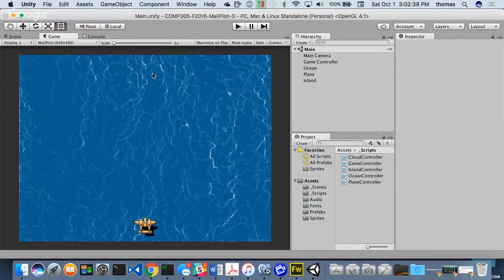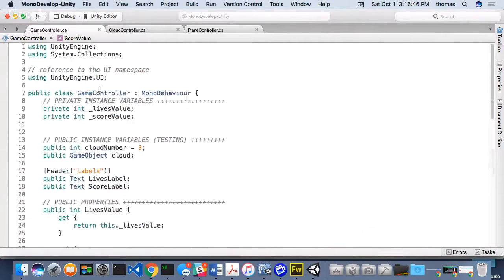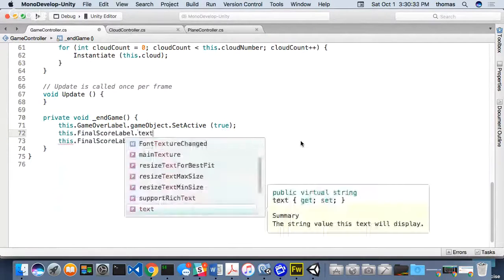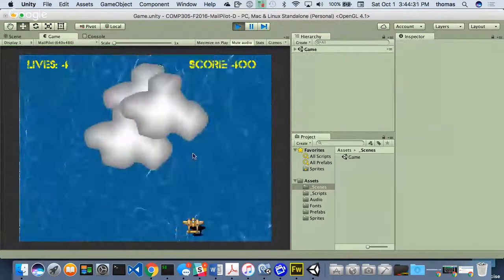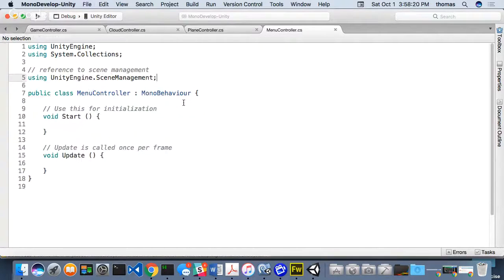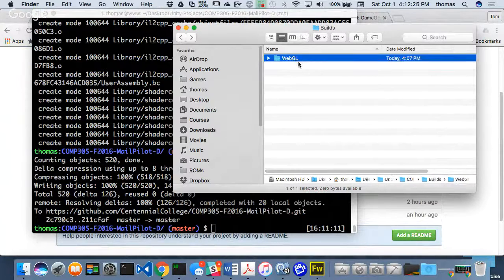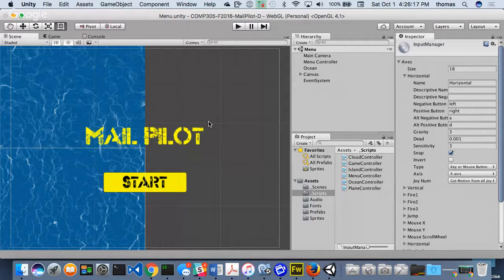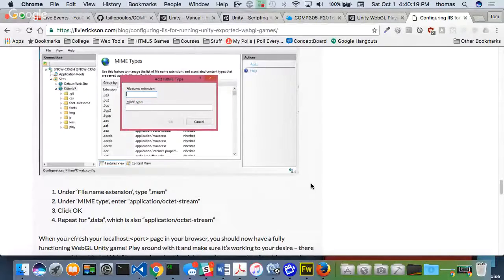COMP305 - F2016 - Lesson 4 - Part 3 - Broadcast